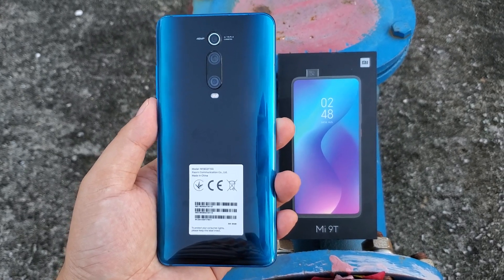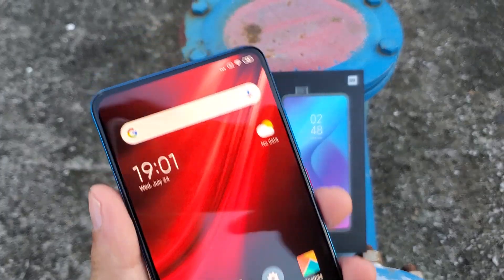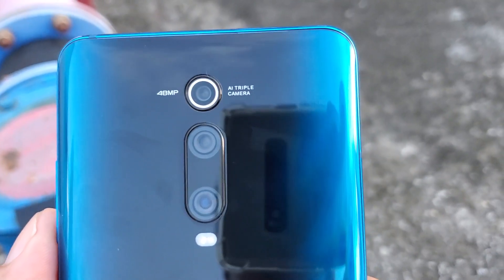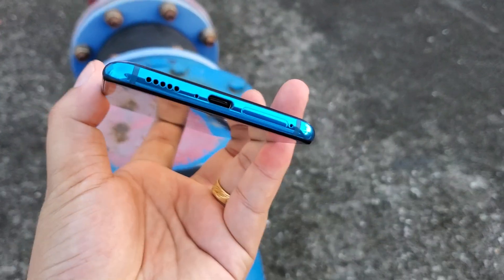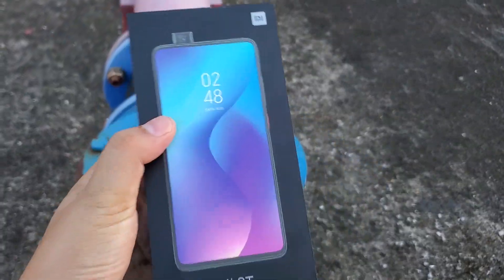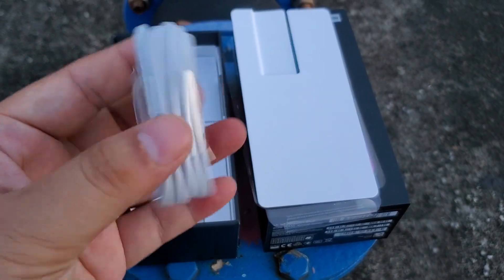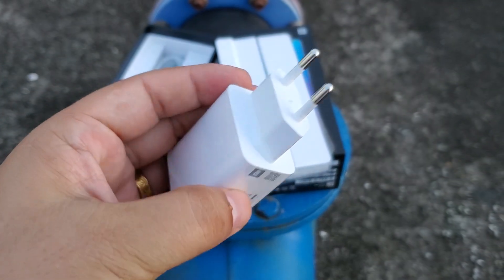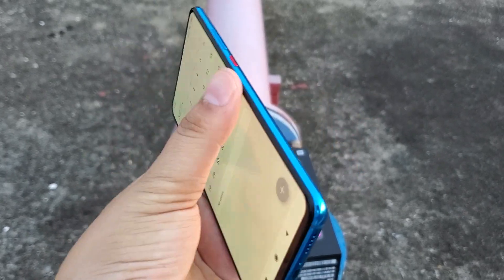2019 Xiaomi Mi9T Global Version Glacier Blue Review Chinawholesale.hk Globalsend.HK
2019 Xiaomi Mi9T Global Version Glacier Blue Review Chinawholesale.hk Globalsend.HK

Global Version Xiaomi Mi 9 6GB RAM 128GB ROM Mi9 Smartphone Snapdragon 855 Octa Core 6.39'' AMOLED 48MP Rear Camera Mobile Phone

② We have almost 10 years of global sending and international trading experience since 2010; We can delivery the rugged phones, global version smart phones to your forwarder address in Shenzhen, Guangzhou, HongKong or other city in China. For EU countries clients, we have importing tax paid in advance for the clients.

Xiaomi mi Xiaomi Mi9T#mi 9t#xiaomi global version#